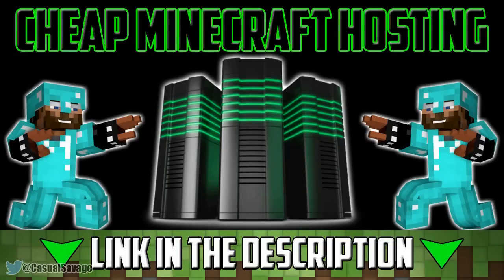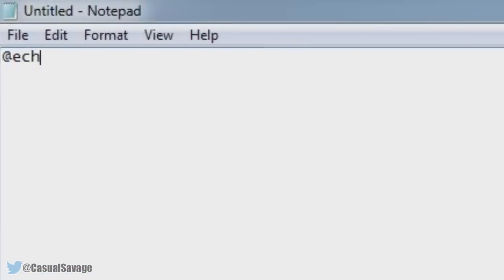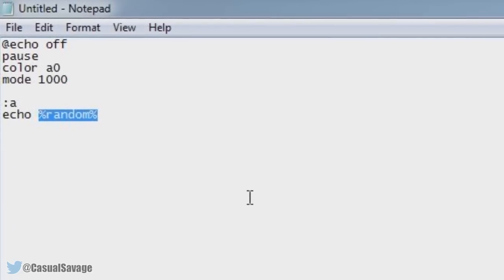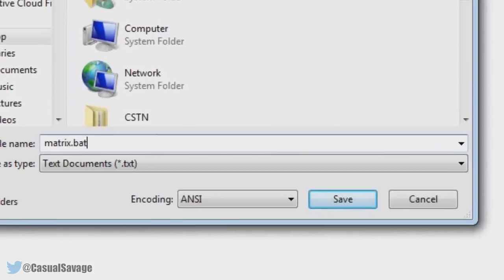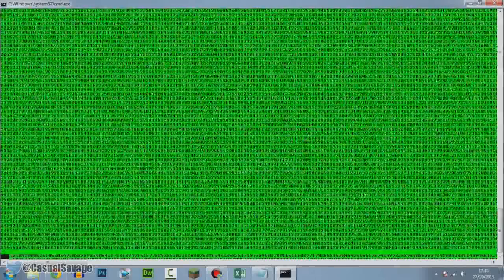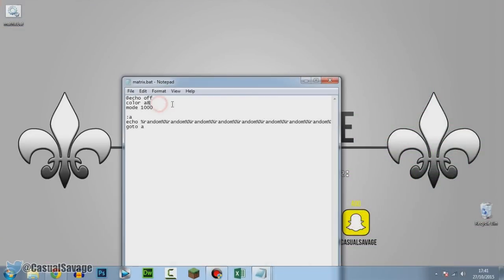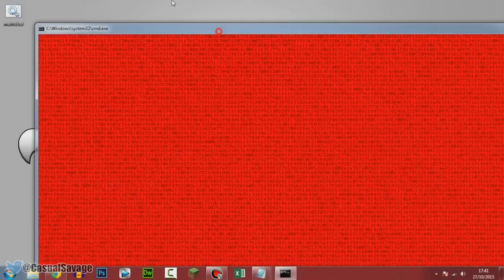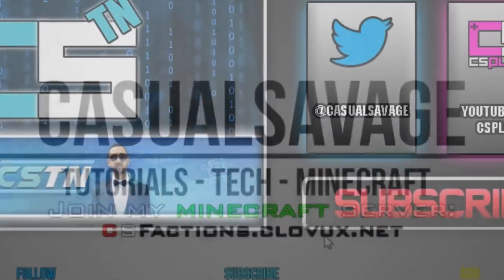How To: Matrix in Notepad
How To: Matrix in Notepad! What's up, in this video I am going to be showing you how to do Matrix in notepad! This works in Notepad++ as well as the normal Notepad which I demonstrate in the video. This is very simple to do and can be done in under 1 minute. Make sure you copy everything correctly and it'll work.

Code (copy&paste into notepad):

@echo off
pause
color a0
mode 1000

Server IP:
CSFactions.clovux.net

CasualSavage